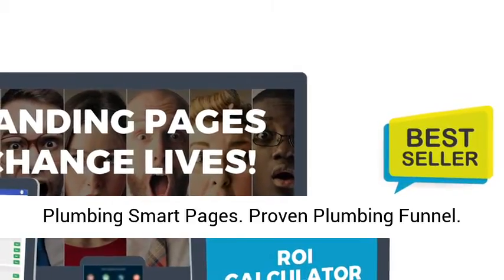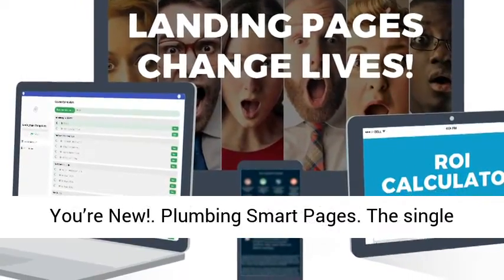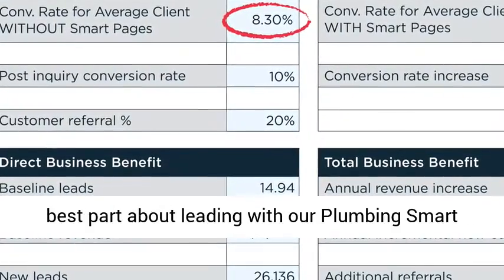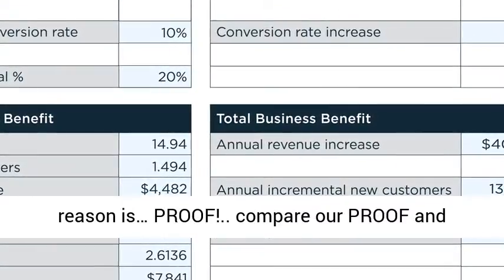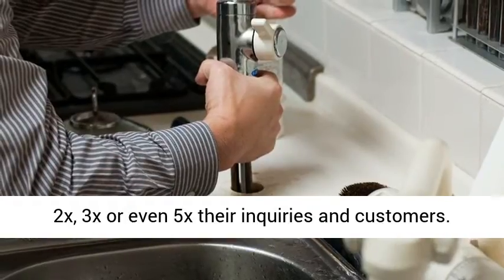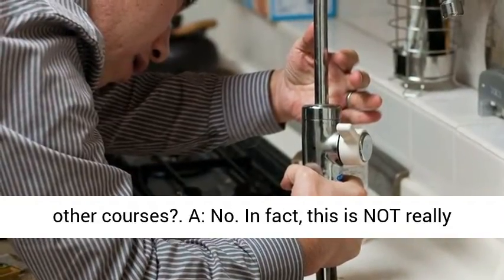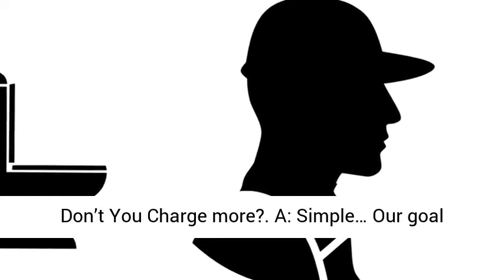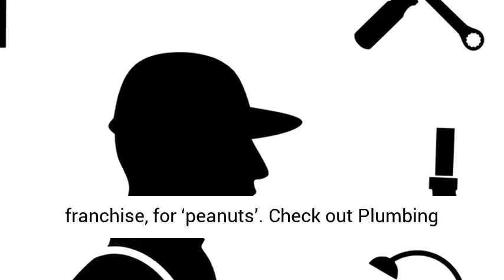Plumbing Smart Pages Review, Bonus – Proven Plumbing Funnel - Plumber Consultant Turnkey Operation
Plumbing Smart Pages

Proven Plumbing Funnel
Plumbing Smart Pages – Grab Our Proven Plumbing Funnel Tested Across 17,314 Clicks While Generating 4,020 Leads In The Last 12 Months Alone
In As Little As 48 Hrs You Could Flood Your Brand New Plumbing Customer With 171% More Leads!
FINALLY Have The Proof You Need To Land High Ticket Clients…Break Through The Noise, The Gate-Keeper & Predictably Land Clients Leveraging Our RESULTS!
…. Without Ever Leaving Your PC
…. Without Any Cold Calls
…. Without Any Face-To-Face
PLUS You CAN Do This, Even If You’re New!
Plumbing Smart Pages
The single biggest lever when driving traffic – landing pages.
What’s the annual benefit of investing using one of our landing pages? The average plumbing client that uses one of our landing pages converts prospects into leads at 14.52%, meaning their total annual benefit is about $48,556.
That’s right, $48,556, just by adding our Plumbing Smart Page landing page.

The More Your Plumbing Prospect Spends On Marketing The More They Need YOU & Plumbing Smart Pages
Maybe the best part about leading with our Plumbing Smart Pages Landing Pages as a Foot In The Door?
Prospects who spend the most money on advertising are automatically the clients our landing pages can help the most!
That’s right, $48,556 MORE by keeping EVERYTHING else the same and just adding the Plumbing Smart Pages landing page.
Think you can get your foot in the door now?
Any Plumbing client would be crazy not to hear you out – on how your service or services can help them grow their business!
Plumbing Smart Pages Q and A
Q: Why would I need this?
A: The biggest reason is… PROOF!.. compare our PROOF and marketing message to what you’re present to local businesses. Heck, if you’re doing better, then don’t try it… BUT if you’re falling behind, or you have a Plumbing prospect you need this.
Q: Why would a thriving Plumbing client need my help?
A: You know, with absolute certainty that with only a few minutes of effort you can take away their pain. Their knight in shining armor, who, at the stroke of their keyword, can 2x, 3x or even 5x their inquiries and customers. Without a penny of extra spend, or a single extra website visitor.
Q: Is it hard to do? I’m not great at all the tech stuff.
A: Not at all we’ve collected all the data, proven the landing pages, the marketing message, and have packaged everything up into an easy to consume – swipe & deploy package.
Q: Aren’t you concerned about saturation or too much competition?
A: No. We know 85% of the human population just won’t take action… And there’s 500,000+ Plumbing services in the USA alone.
Q: Is this just a rehash of other courses?
A: No. In fact, this is NOT really even a course. You’re buying our asset. Plumbing Smart Pages – our landing pages – which have been tested across 17,314 Clicks & Generated 4,020 Leads In The Last 12 Months Alone. We’ve never offered a “product” with this unique angle and proof of such fast success before. To support the landing pages and ensure you can LEVERAGE them we’ve added in our proven prospecting methods, and some additional training to get you started & up to speed FAST!
Q: If It’s so Good, Why Don’t You Charge more?
A: Simple… Our goal since founding the InvisiblePPC has been to put our students and consultant friends above everything else.  We’ve been working with local clients in the US and in Europe for years… We are NOT making our full-time living just producing products, so we don’t need to gouge our marketing students and friends.
This is one of the best services you can offer local businesses!
Why?
1. Because its proven
2. Because you get to just swipe and deploy
 You are getting a Complete TURN-KEY Operation, almost like an expensive franchise, for ‘peanuts’.